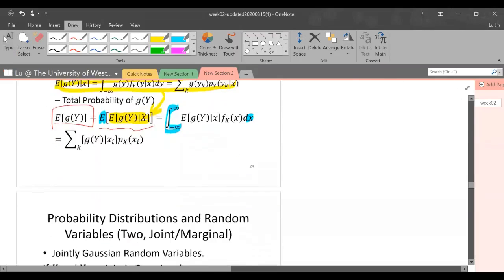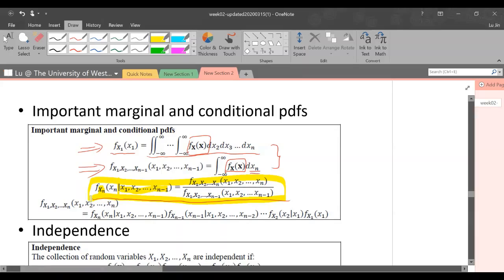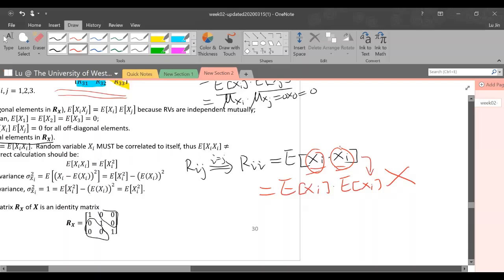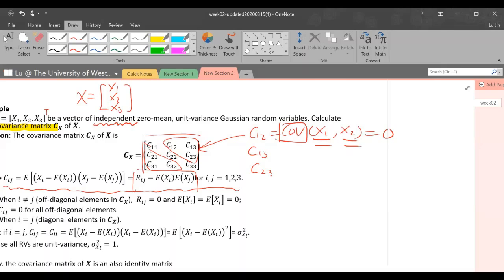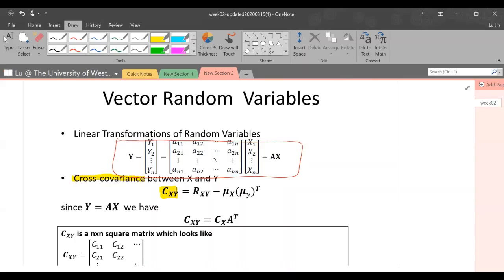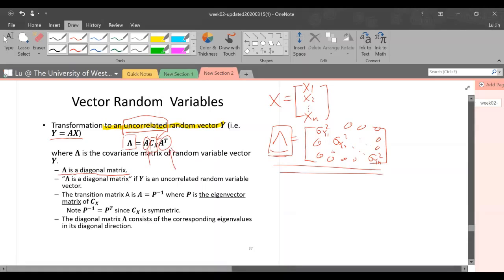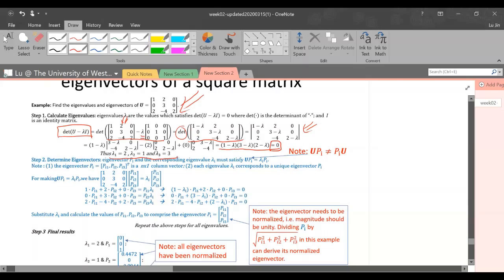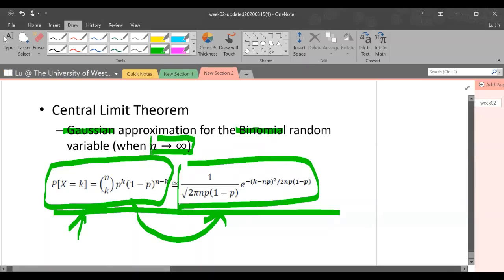4404 week2 lec2